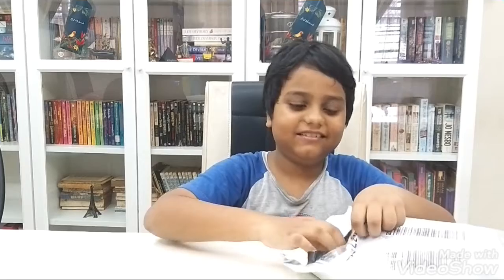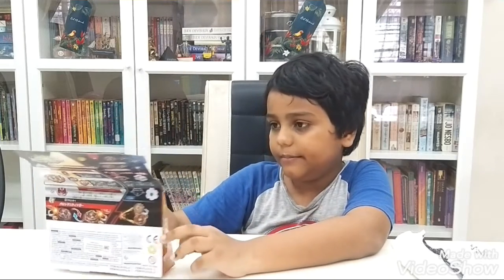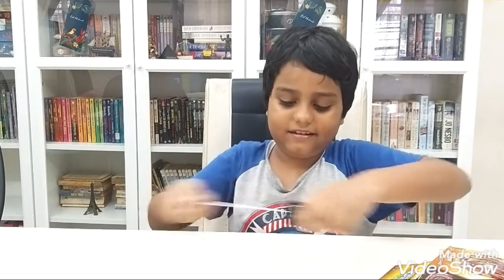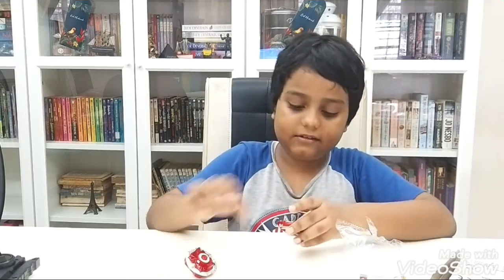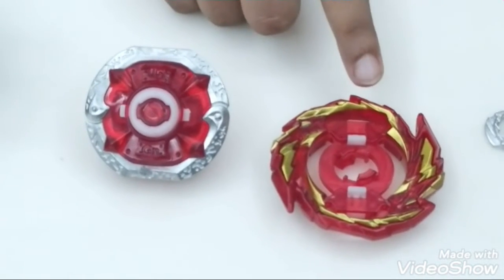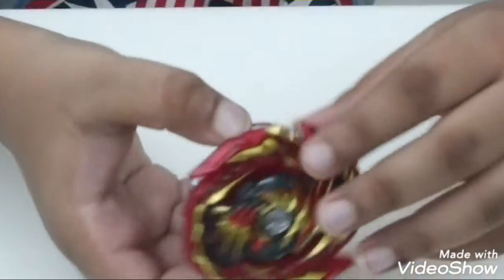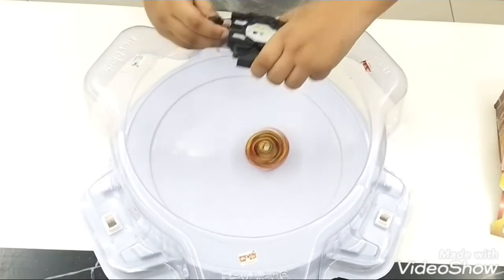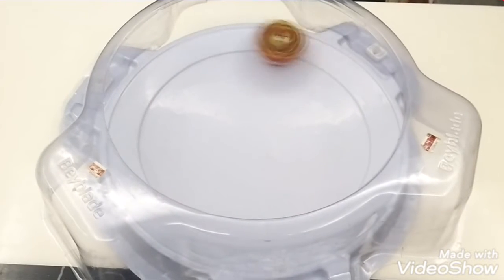Master Diabolos Unboxing | Beyblade | Review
Unboxing Master Diabolos Beyblade